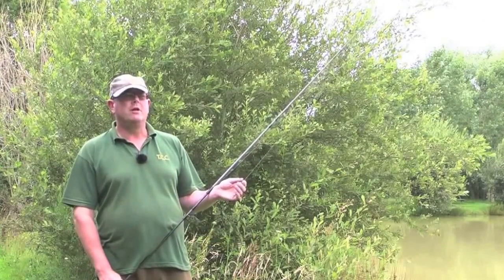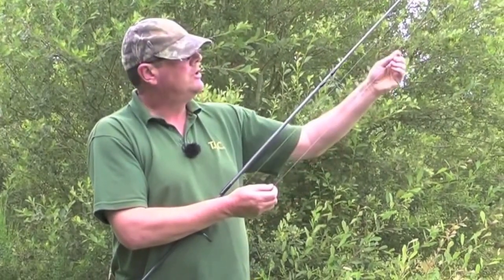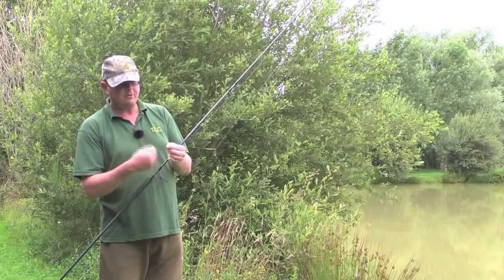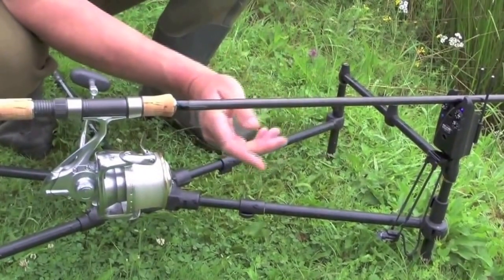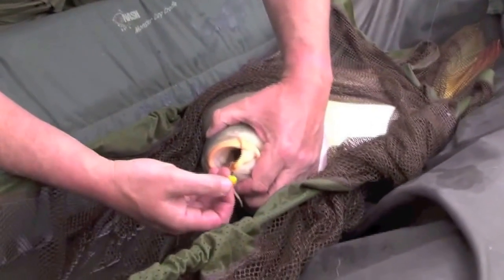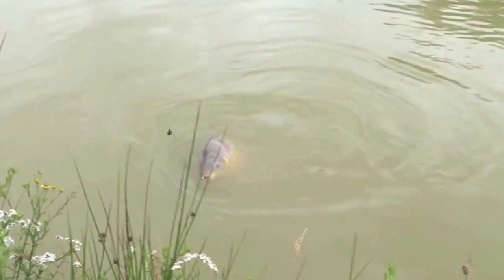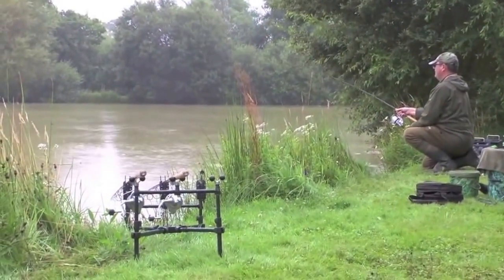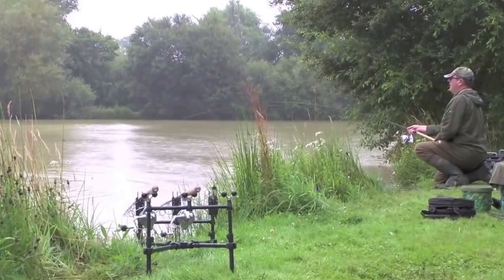How to Catch Carp in France. Slack Lines and Running Rigs.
How to catch carp in France with slack lines and running rigs. Filmed at Oakview Lake with Duncan de Gruchy. Carp fishing in France with accommodation at Angling France.